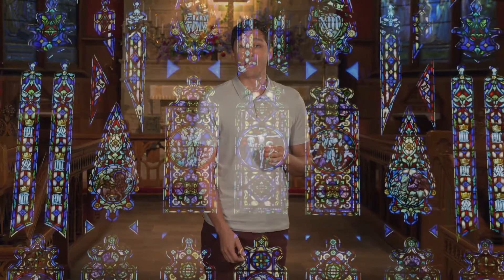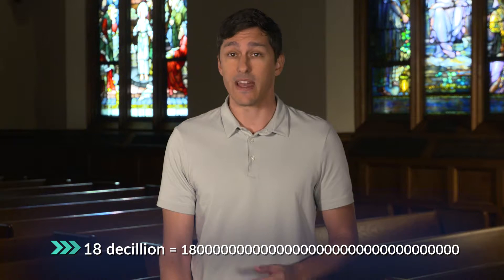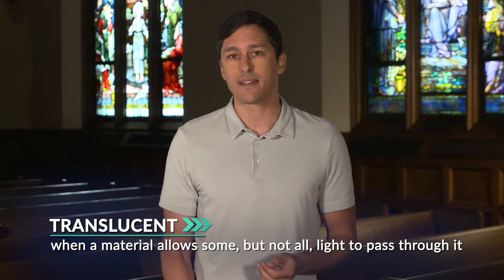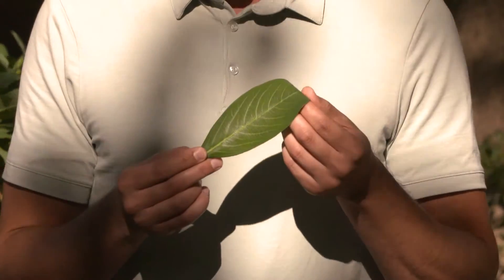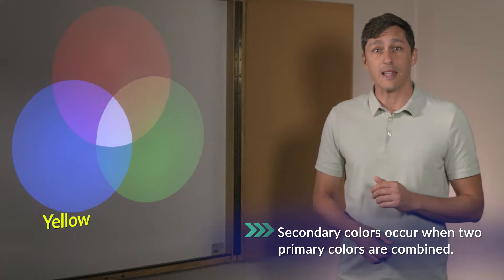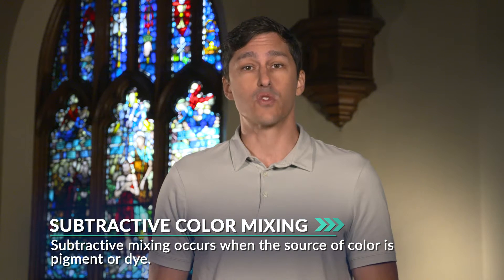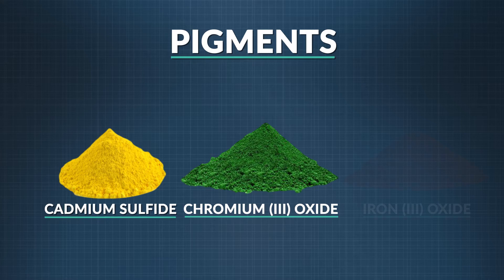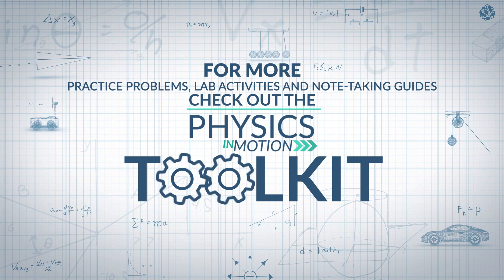What Is Color? | Physics in Motion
The concept of color is explored as we learn about subtractive and additive color mixing.  We examine what types of colors form when we mix different wavelengths of light.  Properties and uses of pigments and dyes are discussed; the concept of luminance is introduced; and we see what makes an object transparent, transluscent or opaque.